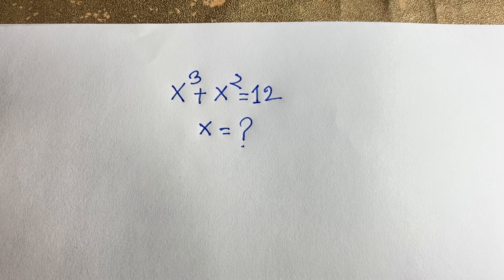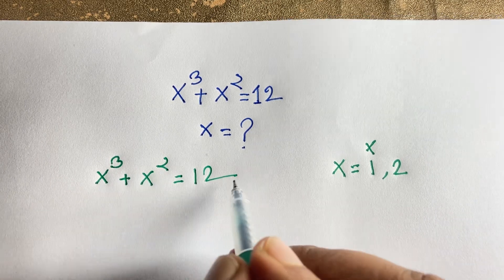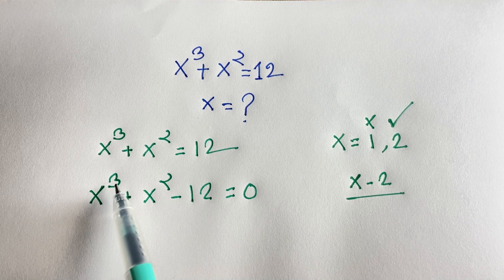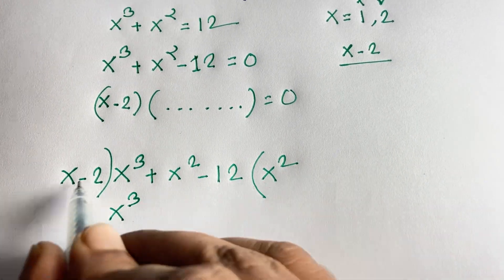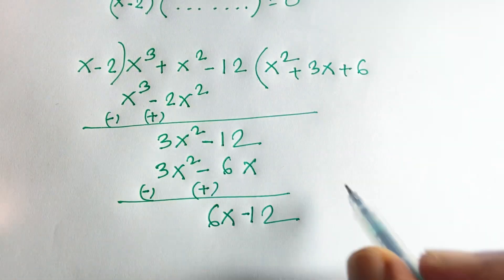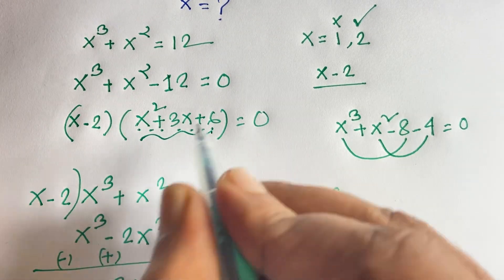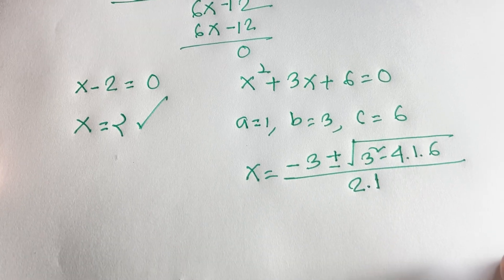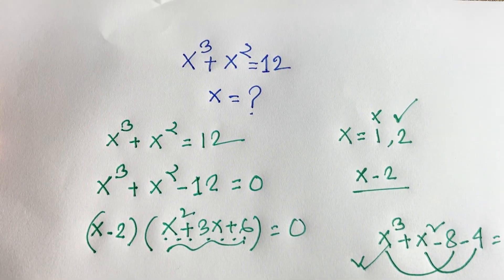Germany | A nice Junior Maths olympiad question | Can you solve?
A nice junior maths olympiad question solve. Find the value of X?